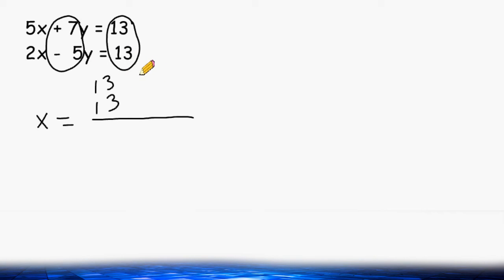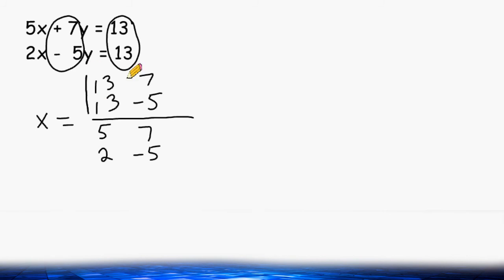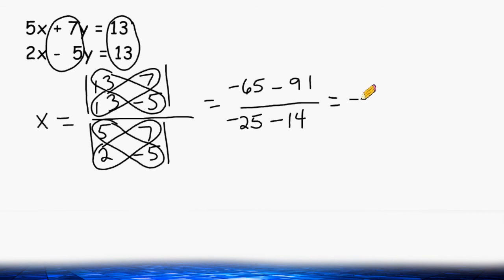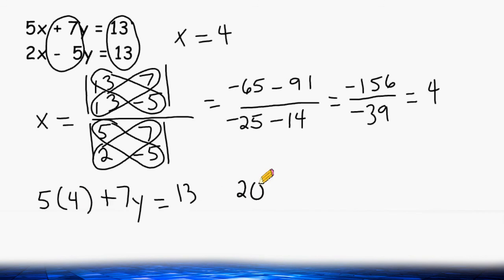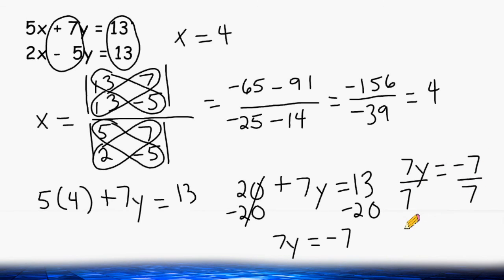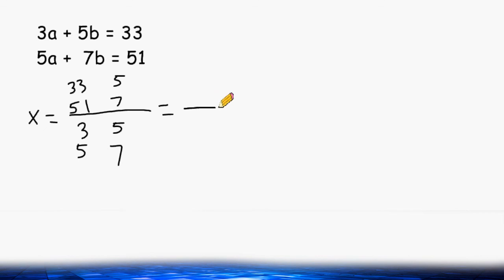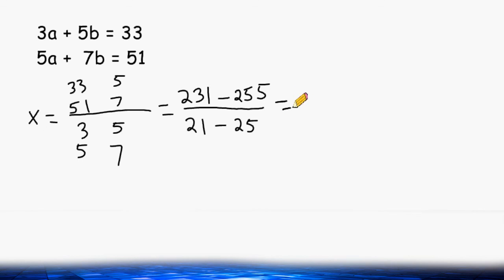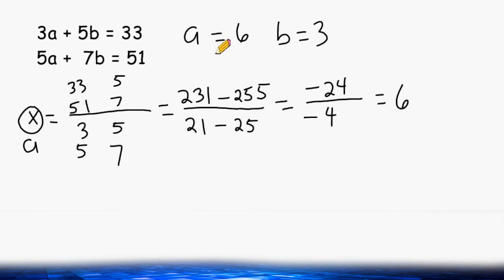Cramer's Rule - Solving A System Of Equations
This video shows how to use Cramer's rule to find the x-term of a system of equations.  After finding the x-term, substitution is used to find the y-value.